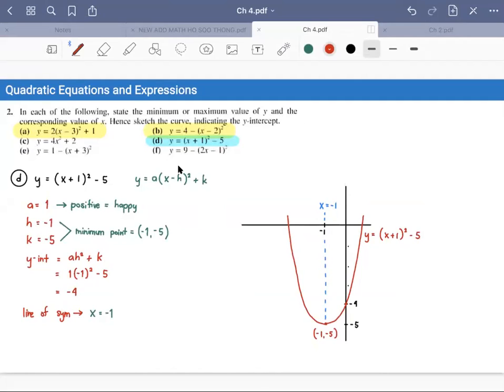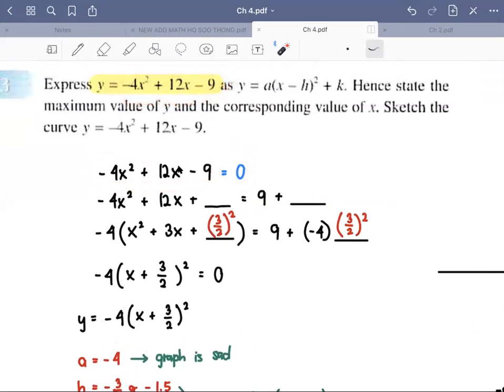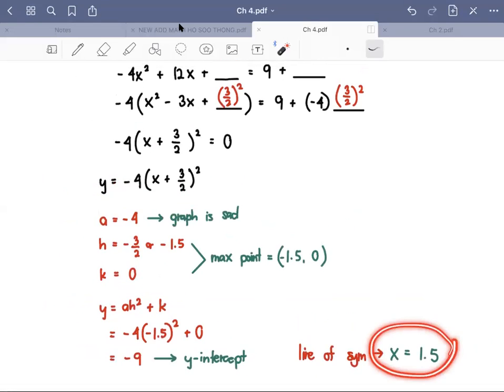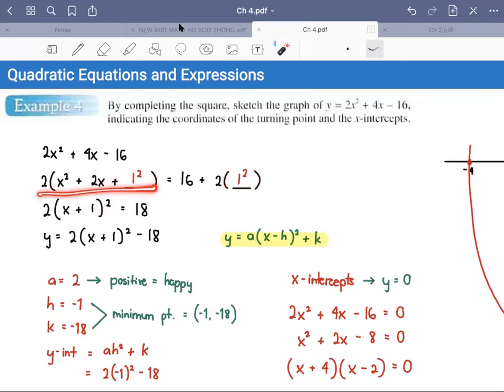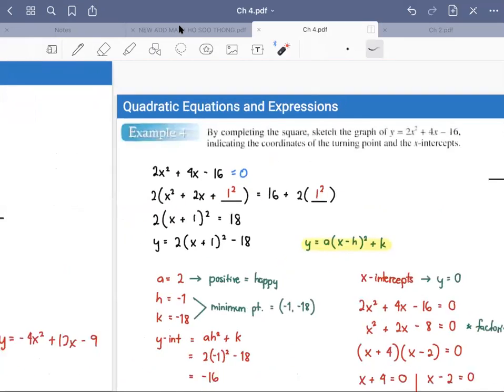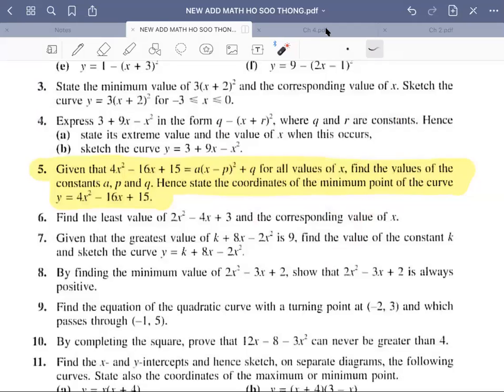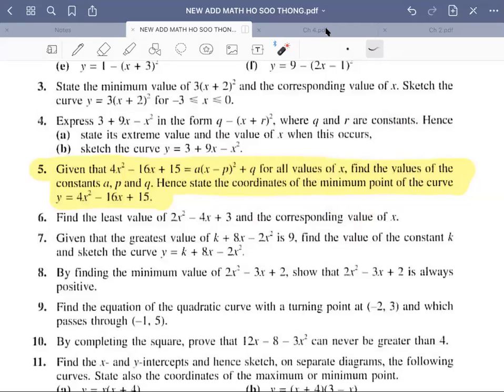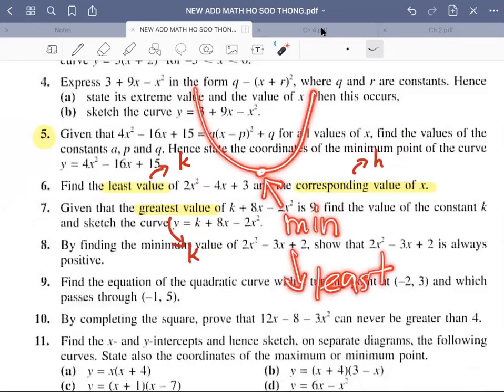Ch 4: Quadratic Expressions and Equations (Part 2)